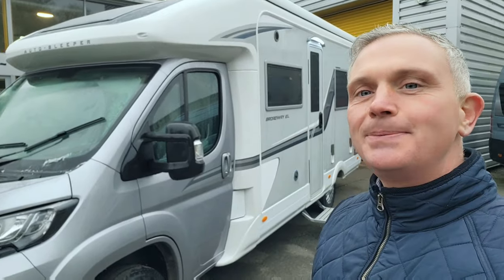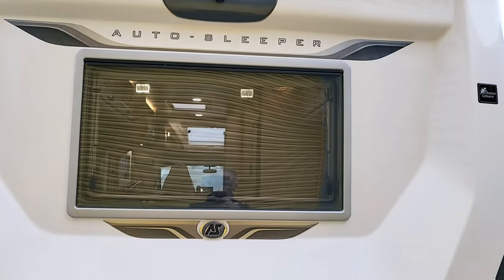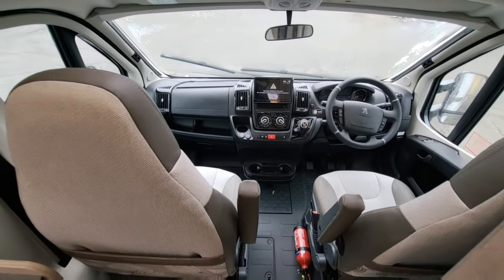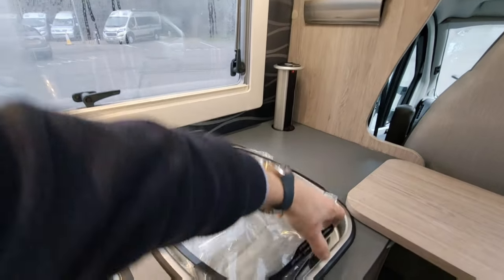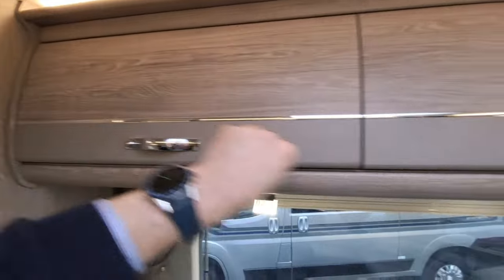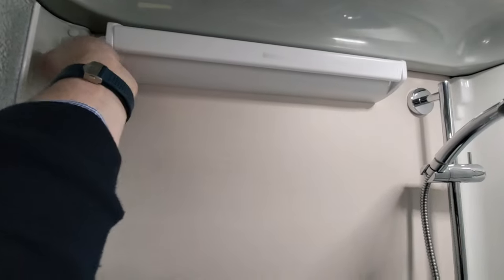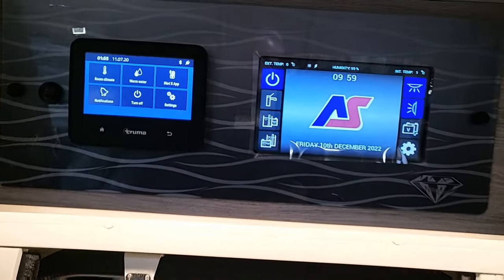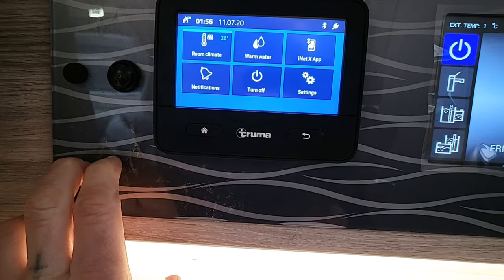2023 AUTO-SLEEPERS BROADWAY EL walk around tour and demo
@theonemotorhome The One Motorhome Channel is doing a walk around tour and demo of an 2023 Auto-Sleepers Broadway EL. This is a x2 Berth motorhome with a U shaped lounge, lots of storage space and you can drive it on a standard car license.

Many thanks,

Jonathan